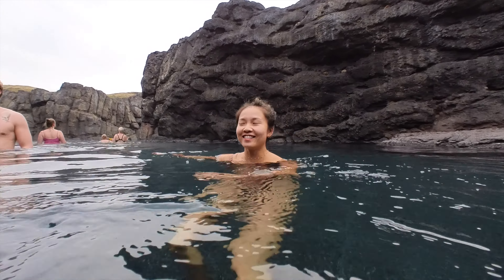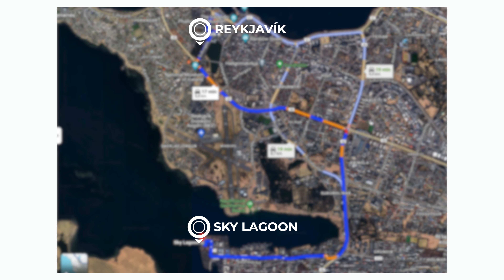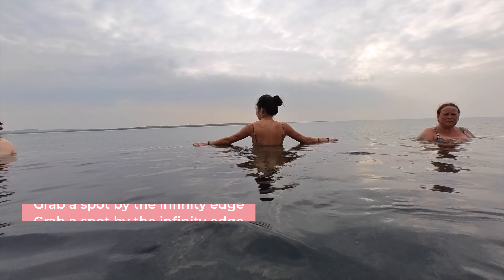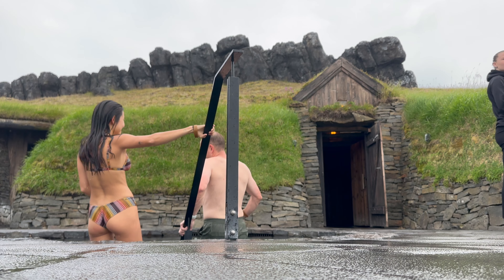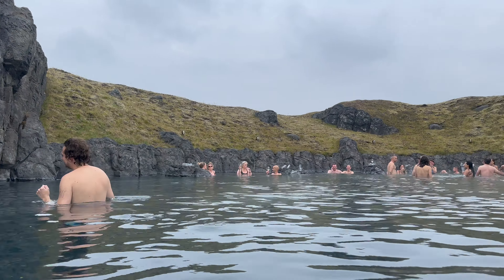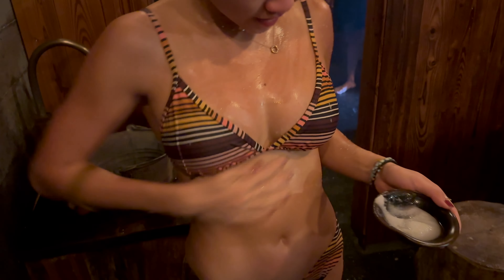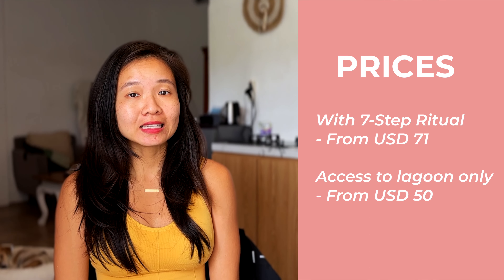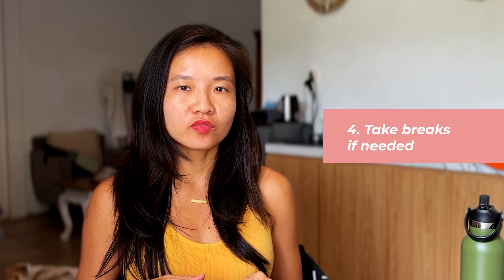Trying Iceland's famous Sky Lagoon 7-Step Ritual (4K)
Are you Iceland-bound and wondering if this renowned geothermal spa experience at Sky Lagoon is worth it? I share my experience going through the 7-Step Ritual, with some bonus tips at the end of the video.

Is it a worthwhile spa experience when visiting Iceland, especially as a stopover when passing through Reykjavik?

About me: Full-time travel blogger and SEO coach roaming the world at a whim, I draw energy from being outdoors. An explorer at heart, the world is my playground. I help aspiring bloggers and brands get the most out of their online presence and financial freedom by ranking on Google faster with SEO, and exposing millennial travellers to experiences beyond their imaginations.

Bel Around The World is the one place where I showcase tales of new discoveries, adventure and personal growth through writing and photography. A site dedicated to useful travel guides and tips from around the world for millennial travellers, it aims to expand the possibilities of travel to you. I've been running this travel site since 2015, and I'm now at a stage where I run it full-time while exploring the world.